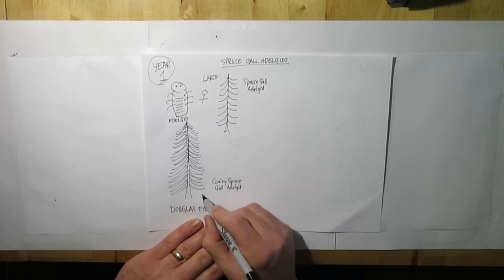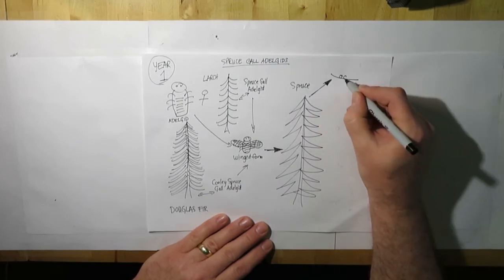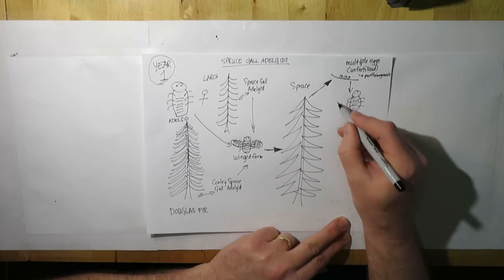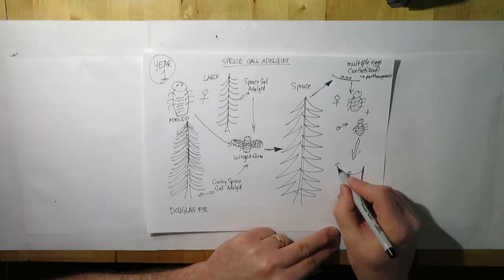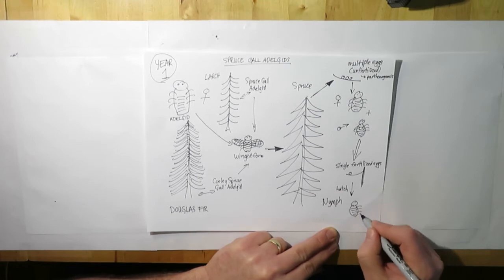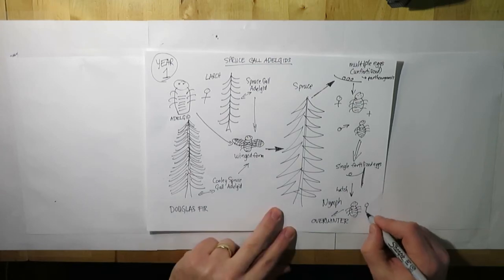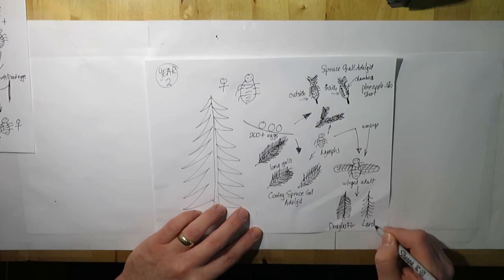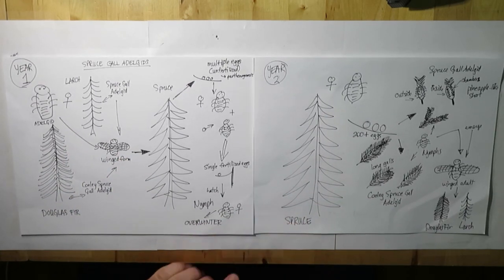A simplified life cycle drawing of Spruce Gall Adelgids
Learning about the multi-year, multi-host life cycle of Spruce Gall Adelgids, a common pest of spruce. Experience it through a simplified, sped up drawing of the entire life cycle.